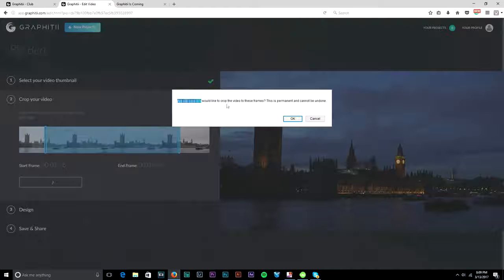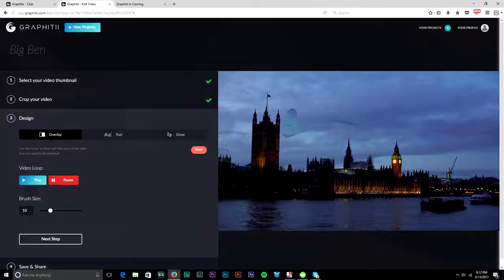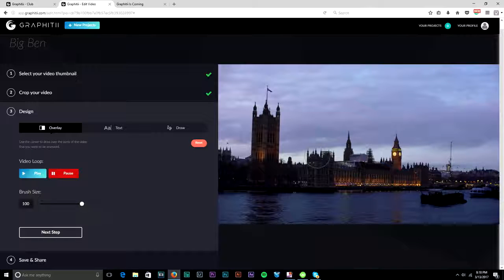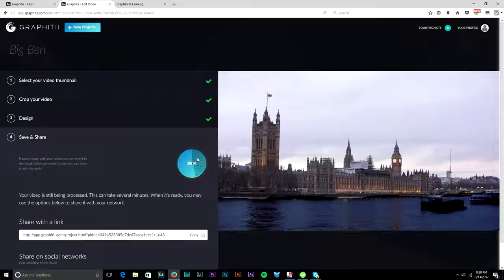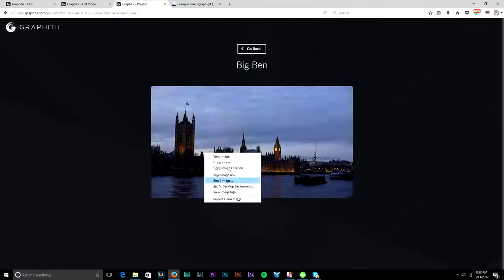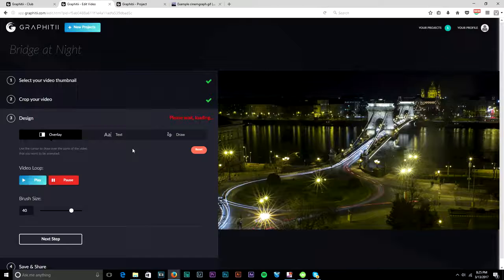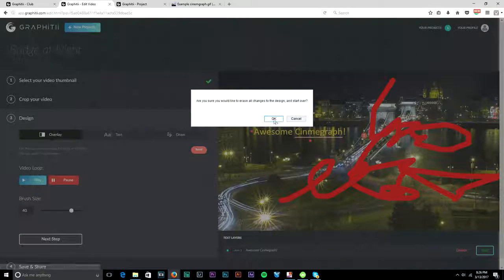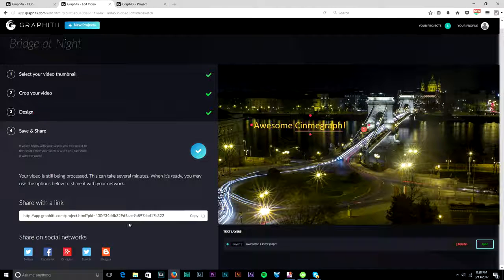Graphitii Review Demo || Advanced Cinemagraph Creation Software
Introducing Graphitii, a powerful new cloud-based software tool which you can use to quickly and easily create highly engaging cinemagraphs that will convert more visitors into leads and sales. The whole process has been simplified and the user-friendly interface makes it extremely easy to edit and customize with minimum effort.

As well as being able to create high definition cinemagraphs in both horizontal (16:9) and vertical (9:16) video formats, the software can also create cinemagraphs in GIF format to use on image only social media and mobile websites. All you have to do is import a video, select a still frame, erase part of the still frame where you want the motion to loop, and then export the cinemagraph and post it on your websites and social media accounts to capture the attention of your audience and dramatically increase your conversion rates. The special launch discount and Graphitii bonus will not last long, so get your copy today and start increasing your profits.

Related Search:
graphitii
graphitii review
graphitii reviews
graphitii bonus
graphitii demo
graphitii software
graphitii discount
graphitii download
graphitii free
graphitii blackhat
get graphitii
buy graphitii
purchase graphitii
graphitii warrior
graphitii warrior forum
graphitii app
graphitii club
graphitii store
graphiti
graphiti review
graphiti demo
graphiti software
graphiti app
graffiti
graffiti review
graffiti demo
graffiti software
graffiti app